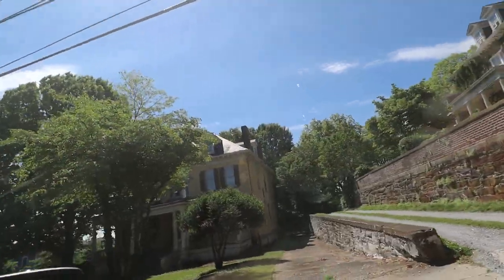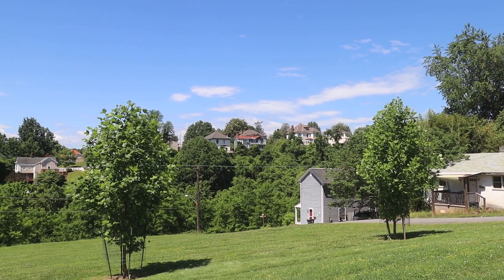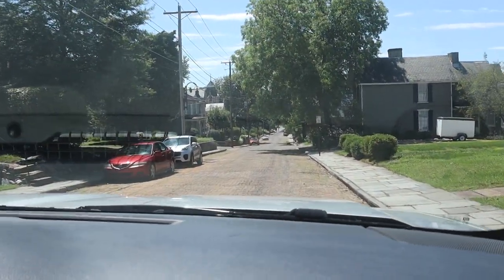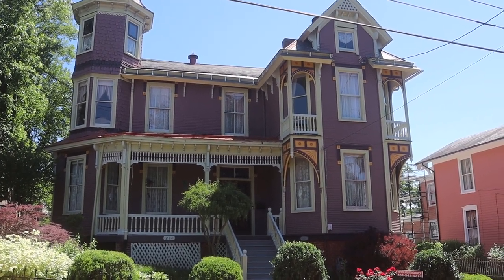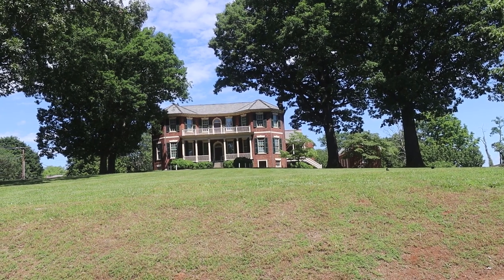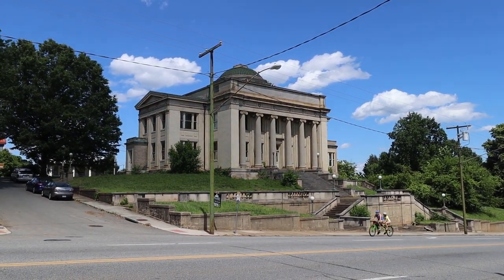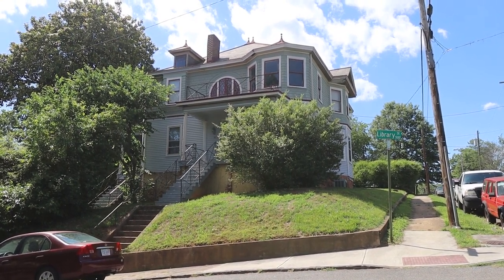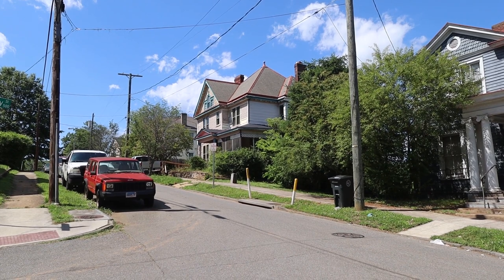A Little Neighborhood Tour - Victorian Home Renovation [TirolerInn]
We took a little break from the remodeling and took a tour through our neighborhood. Come and tag along as we get inspired by the beautiful houses nearby.